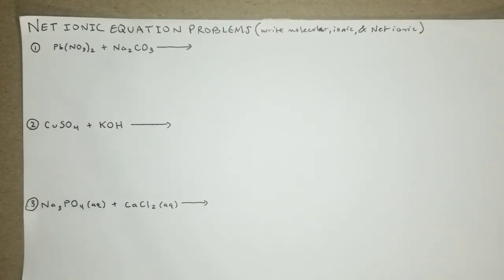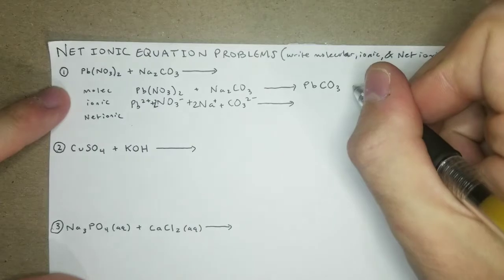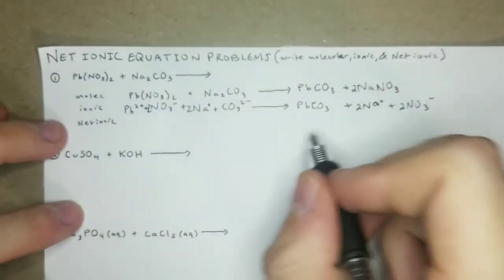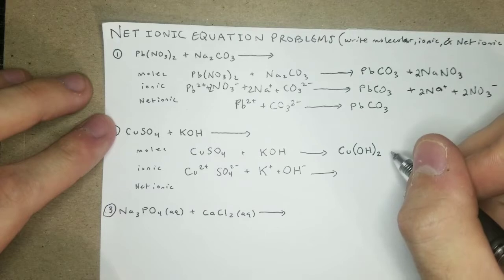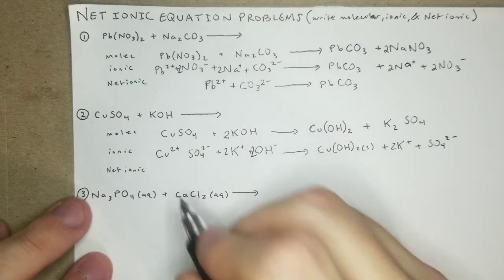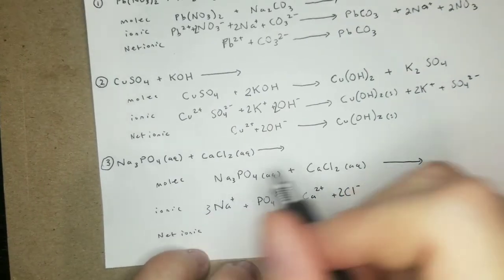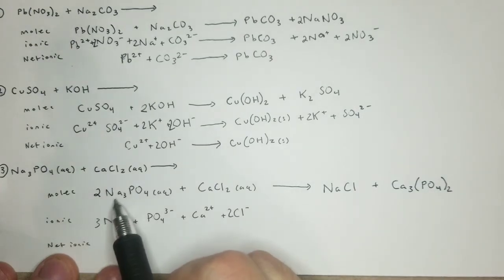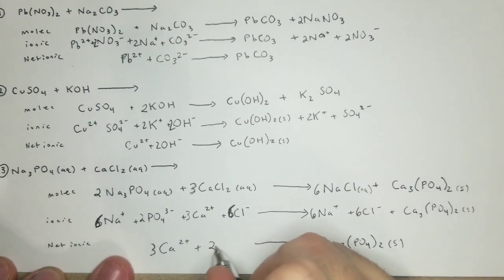How to Solve Net Ionic Equation Problems (General Chemistry I)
This video goes over how to how to write net ionic equations, by finding the molecular and then ionic equations. If you take these step-by-step, they aren't too bad as long as you know the charges of some common compounds.

Let me know below in the comments if anyone would like more examples of any particular problem type. Videos on Hess's Law and PV=nRT are on their way, but not necessarily next. What are you guys struggling with most? I want to help everyone prep for finals as best as I can!

Main Helpful Sources:
-Khan Academy